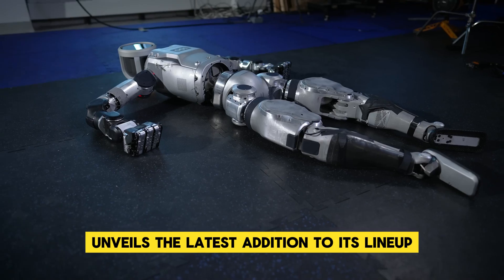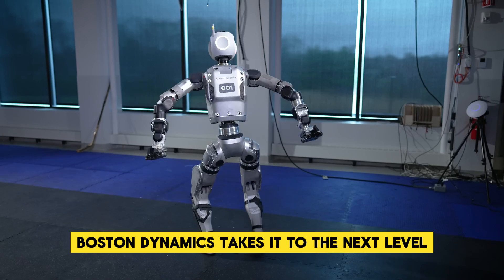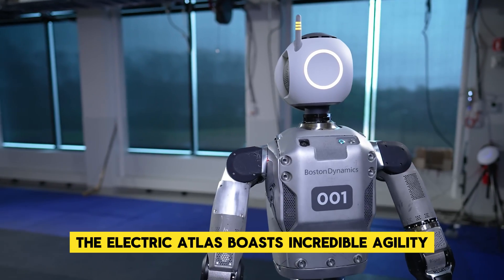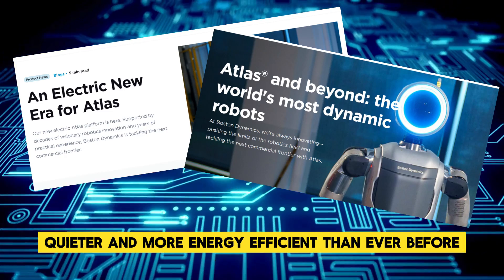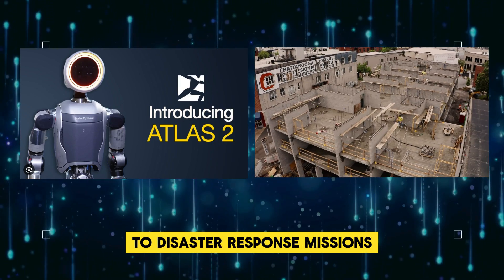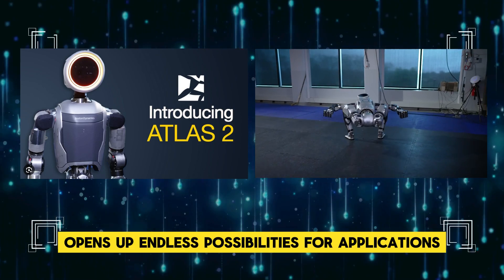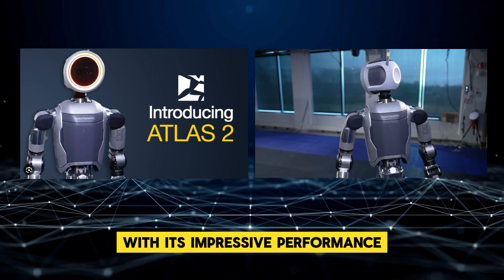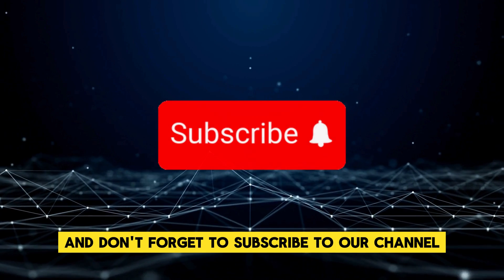Introducing Atlas 2: The Electric Revolution Begins!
Get ready to witness the future of robotics with the unveiling of Boston Dynamics' latest creation: Atlas 2! In this video, we dive into the exciting world of robotics as Boston Dynamics introduces the Electric Atlas, a groundbreaking new version of their iconic robot. From its sleek design to its advanced capabilities, Atlas 2 promises to redefine what's possible in the world of robotics. Join us as we explore the features, applications, and potential impact of this electrifying innovation.